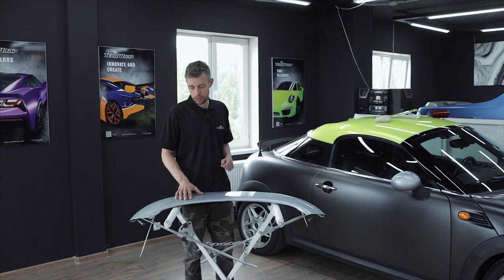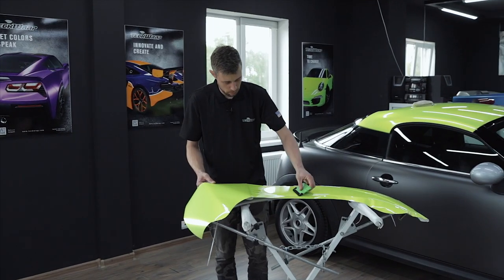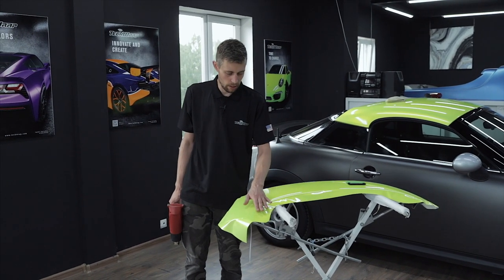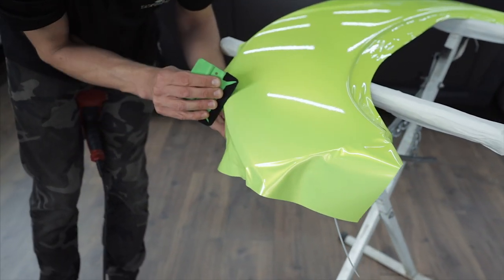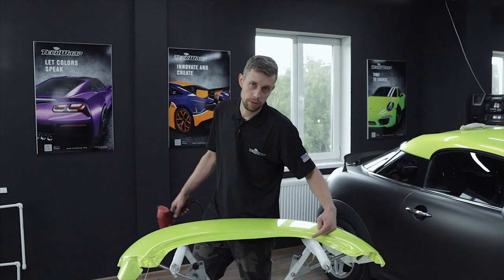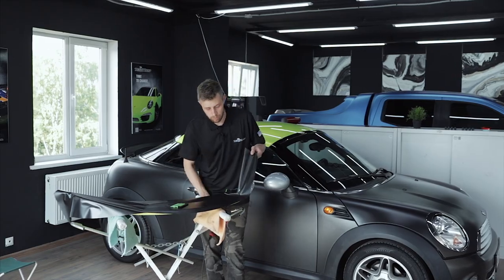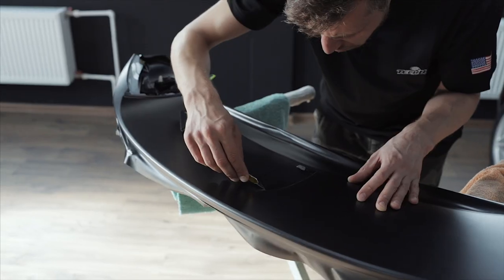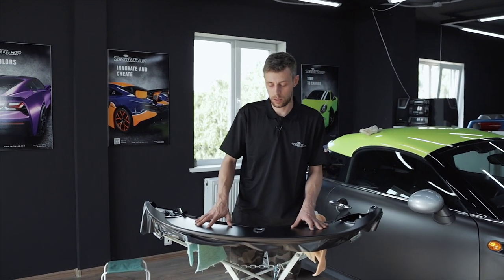Wrapping the spoiler of MINI COOPER Cabrio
Learn how to wrap a car spoiler, details matter